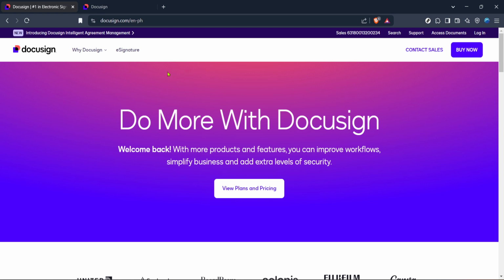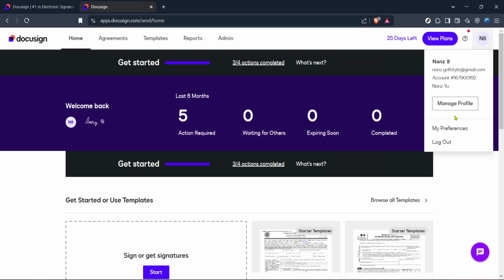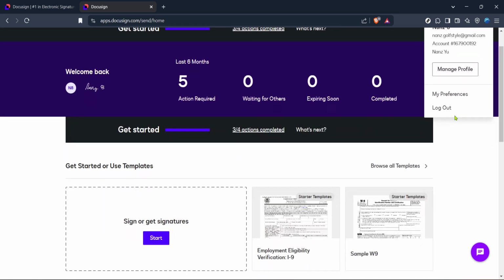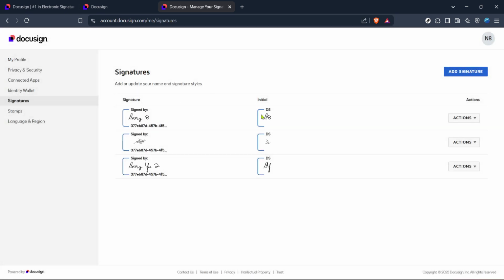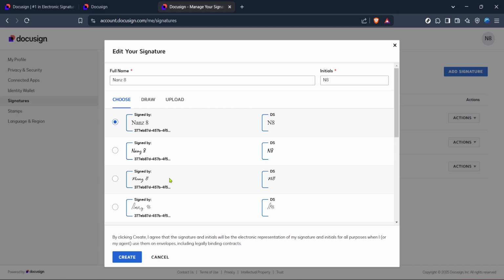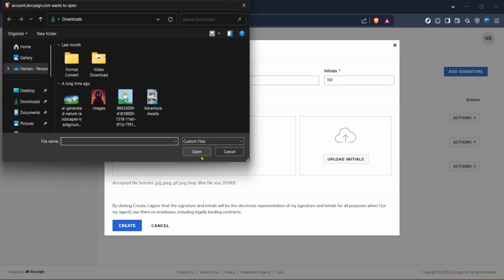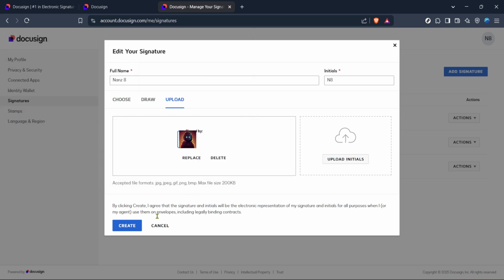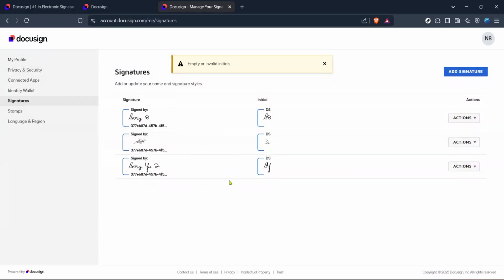How to Add Second Signature Docusign (Full 2025 Guide)